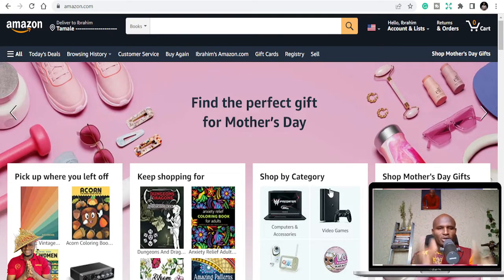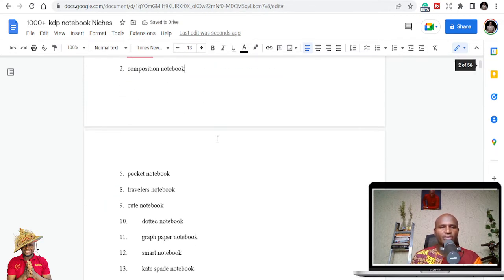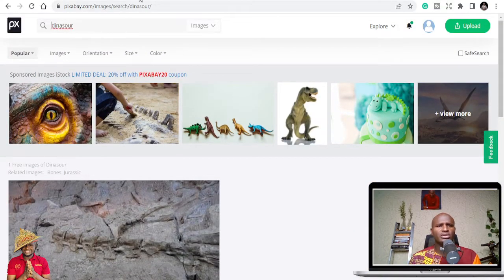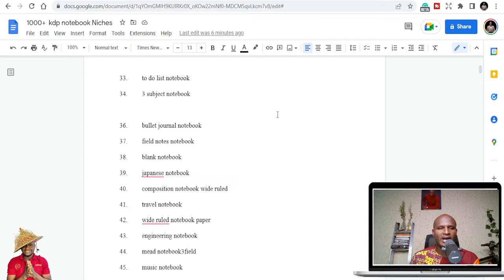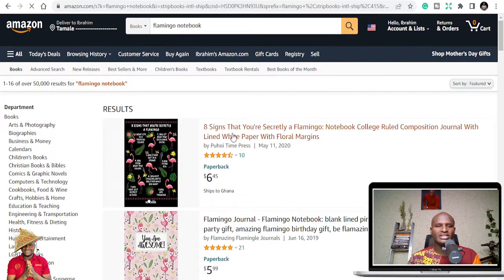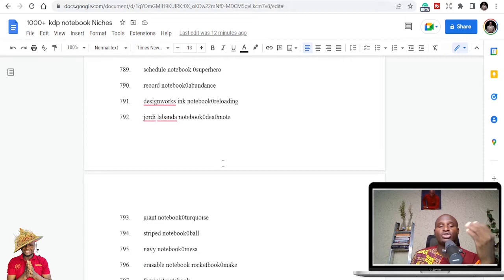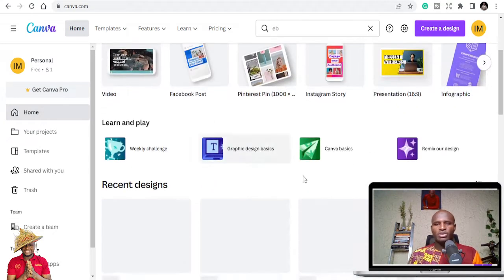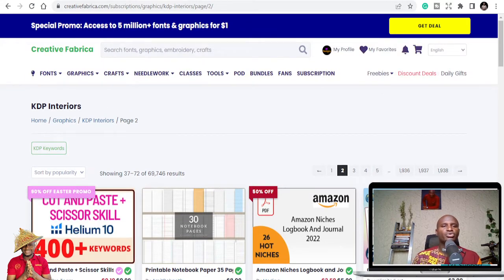1000+ KDP notebook Niches – Amazon KDP Niche research for low content books - with a free list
Here is my list of +1000 KDP Coloring niches, I have Dedicated Hours of research to compile this list just to make it easy for you to succeed in your KDP Business.

1000+ KDP  notebook Niches – Amazon KDP Niche research for low content books - with free list